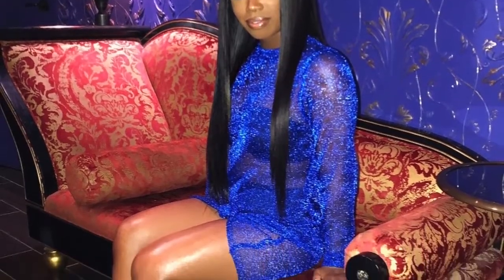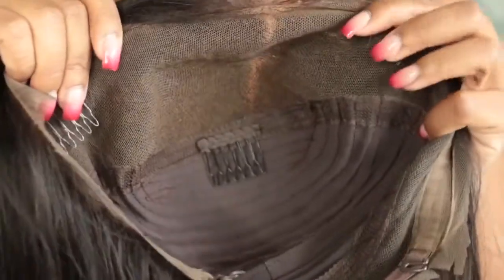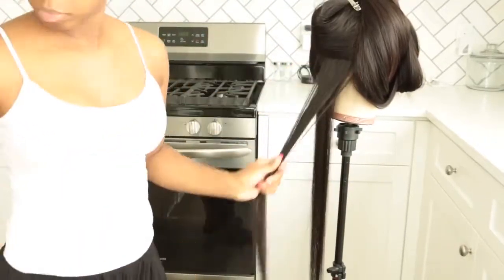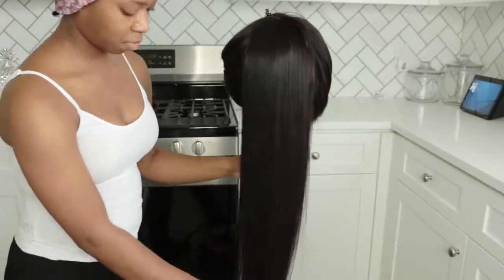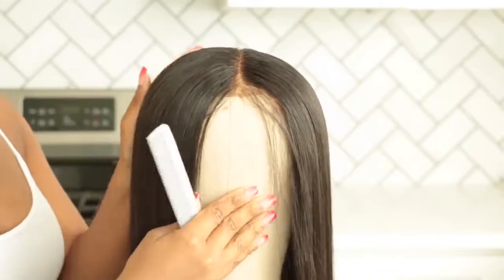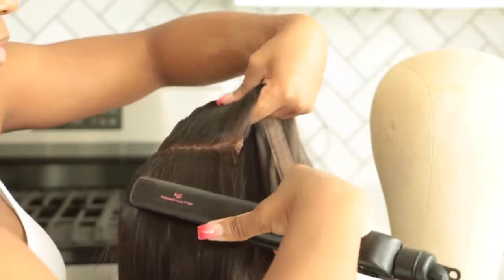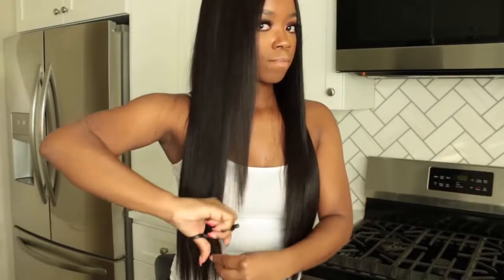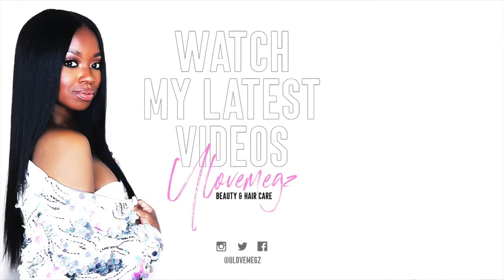Watch Ulovemegz Slaying A Yaki Texture Straight Wig|Premierlacewigs.com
Yaki Straight 360 Lace Wig
Advanced Knots Bleached
SKU:360LW02
Hair Type :Indian Remy Hair
Length:22 inches
Color:natural color
Size:small
180% thick wig density
Pre-Plucked hairline

Follow Premier Lace Wigs To Have A Chance To Win A Free Wig!